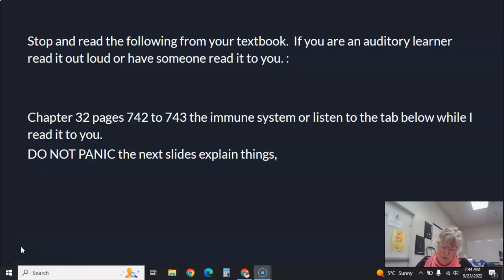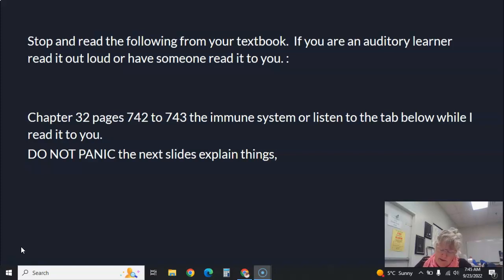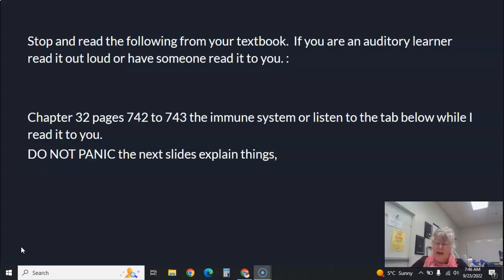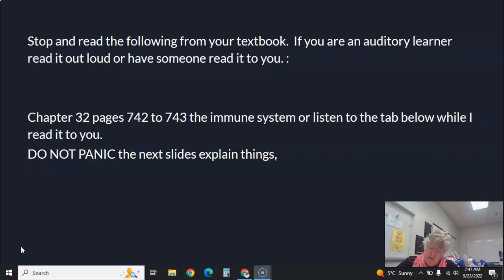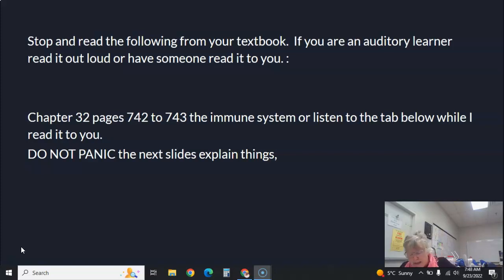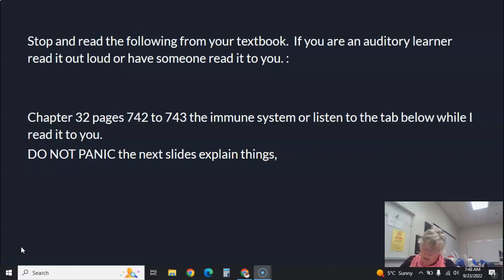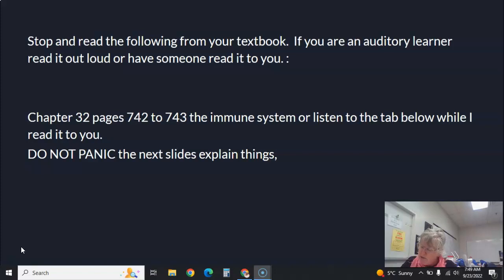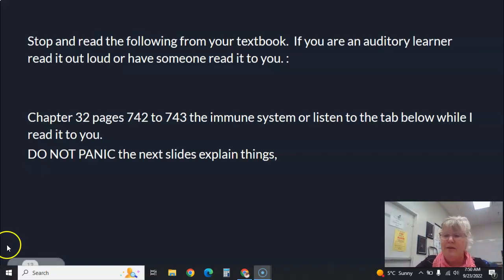Chapter 32 immune system